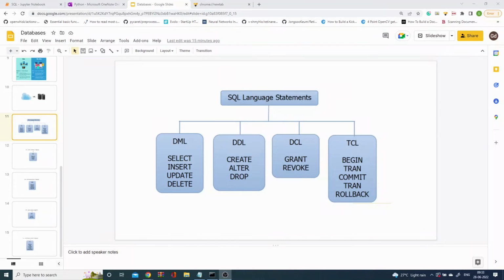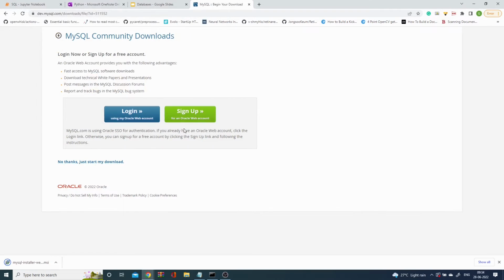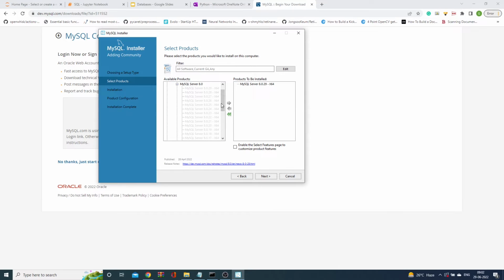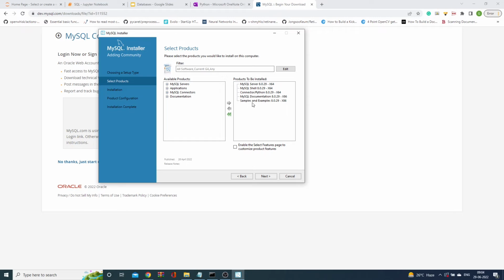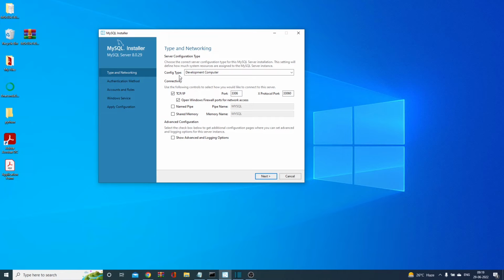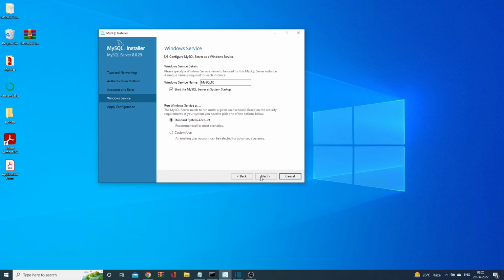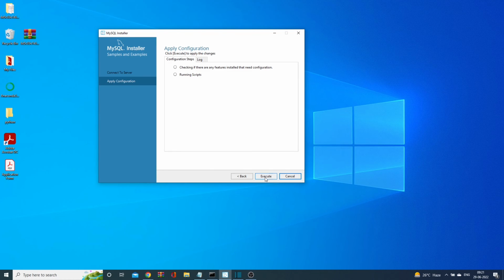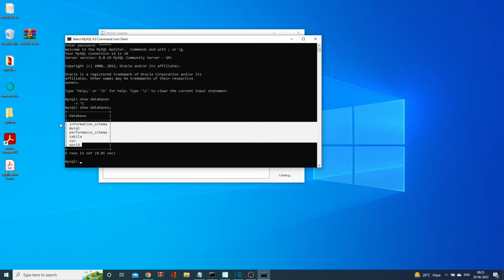SQL with Python Part -3 | Setup MYSQL Server 8.0.29